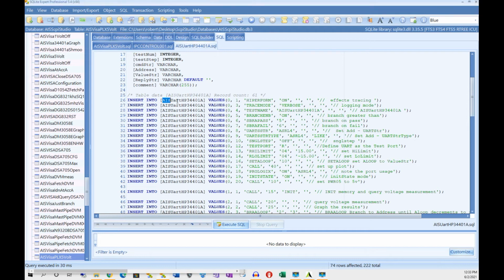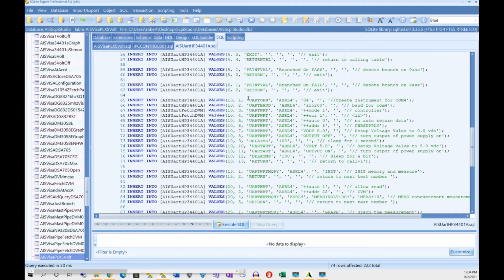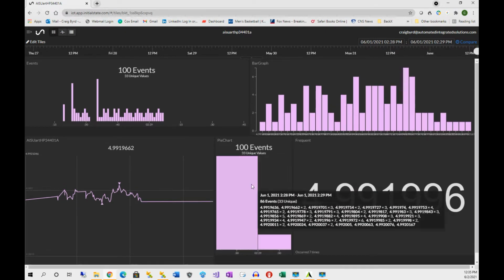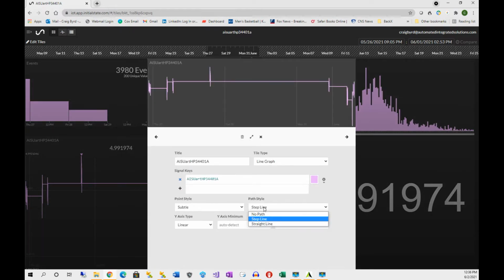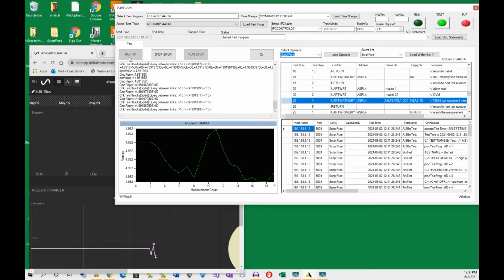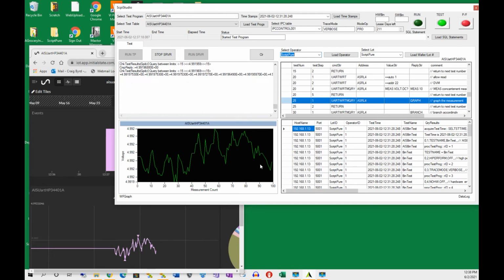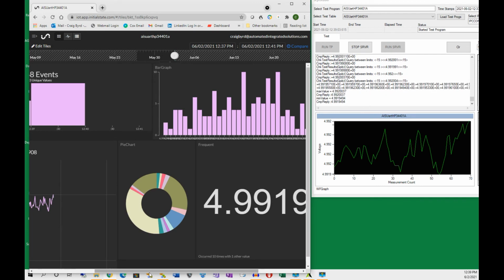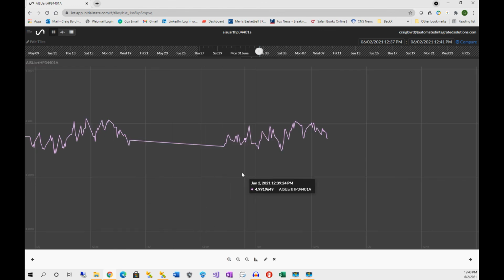PrologiXAndInitialStateDemo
ScpiStudio uses the PrologiX USB-GPIB controller to interrogate and control an HP power supply and an Agilent DVM.